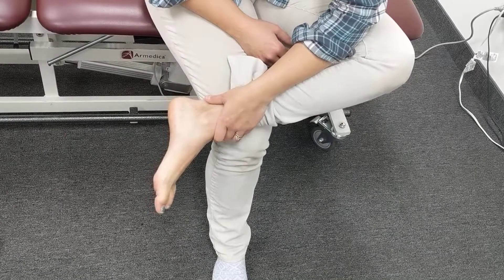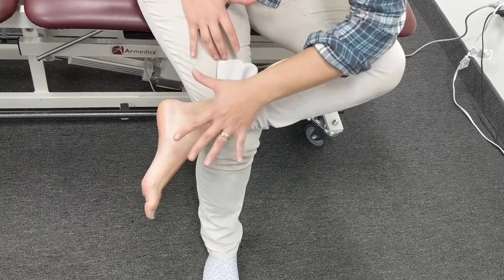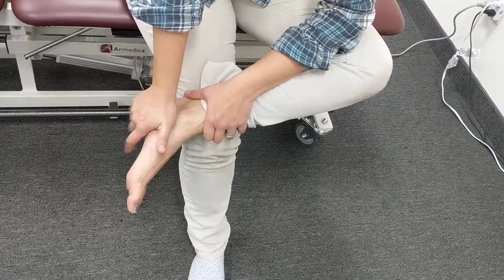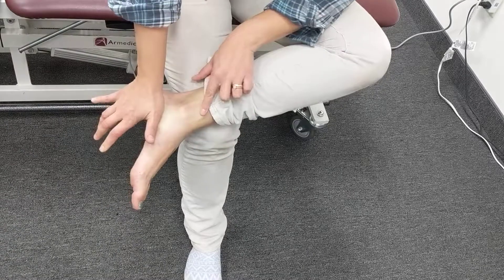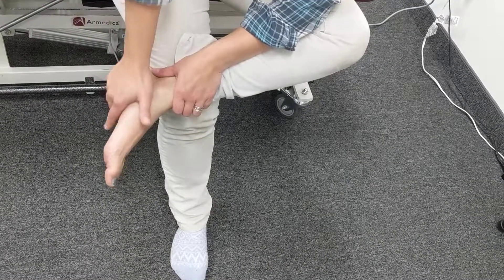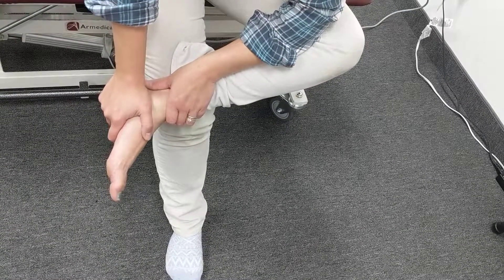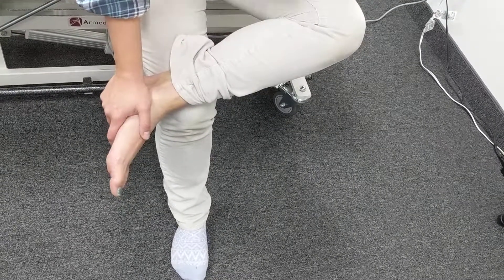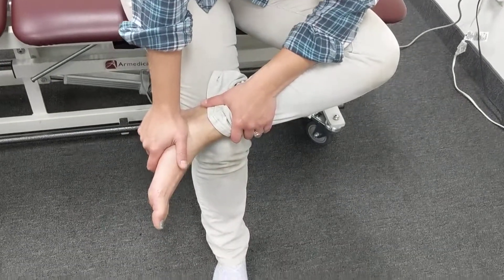Ankle self joint mobilizations for plantar fasciitis pain management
Easy pain management technique for plantar fasciitis.  Fancy PT name is a calcaneal self-joint mobilization.